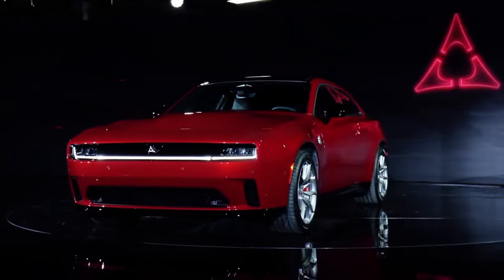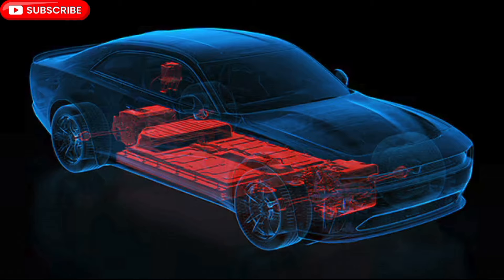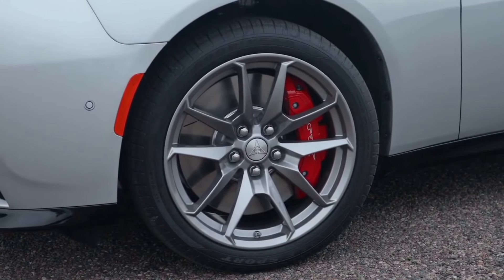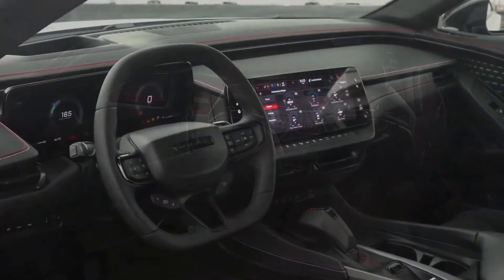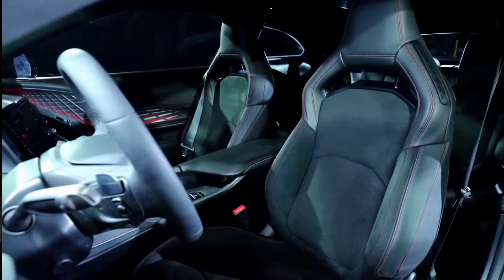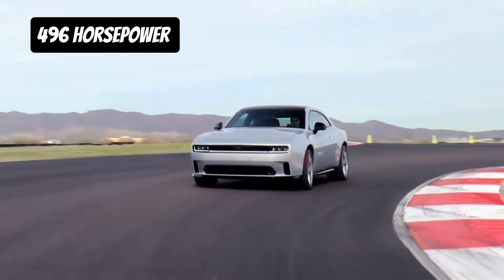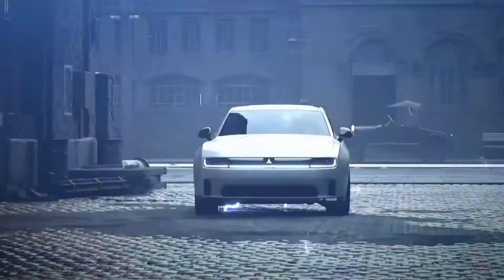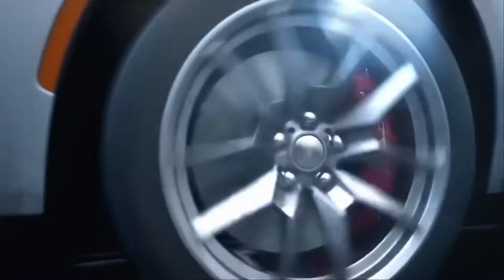Electrified Dodge Charger Comes To Light! (2024 Dodge Daytona)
The all New 2024 Dodge Charger Daytona is a performance electric muscle car with impressive capabilities.